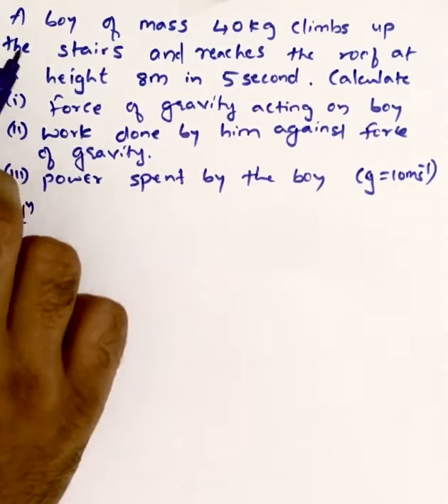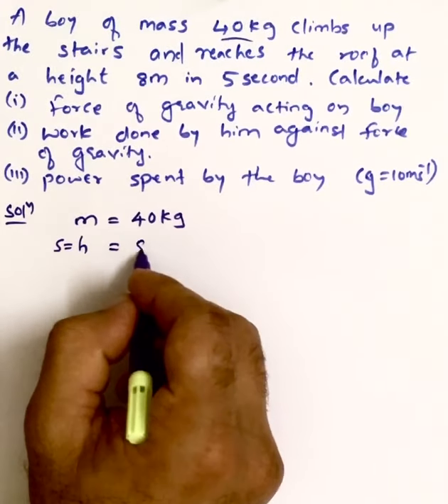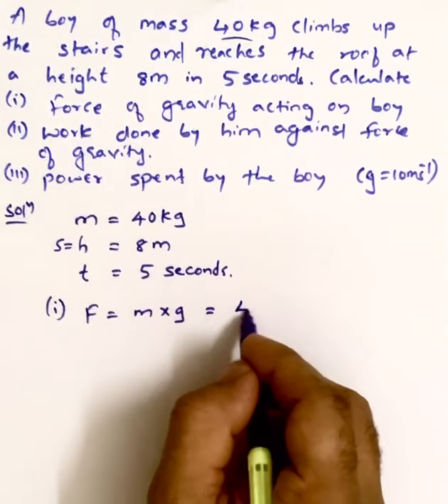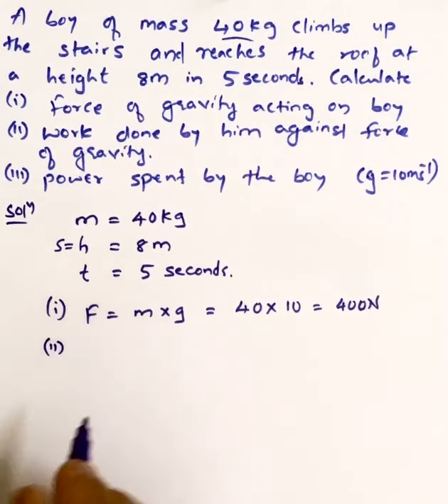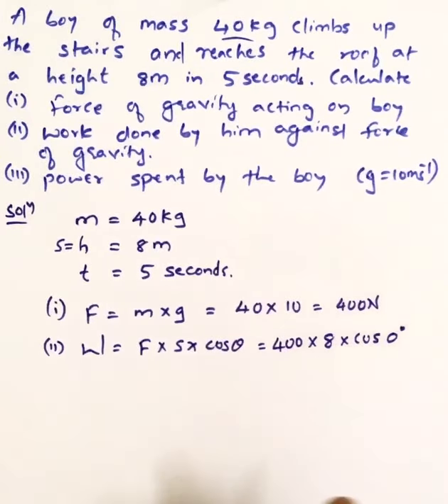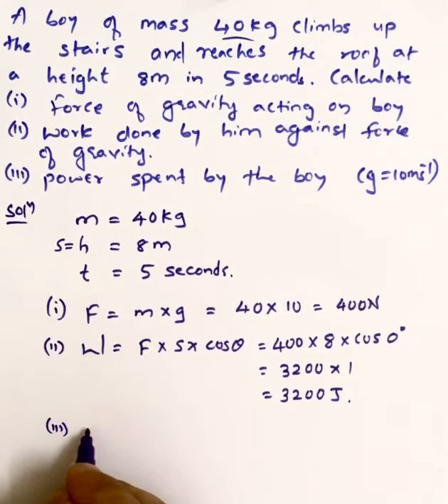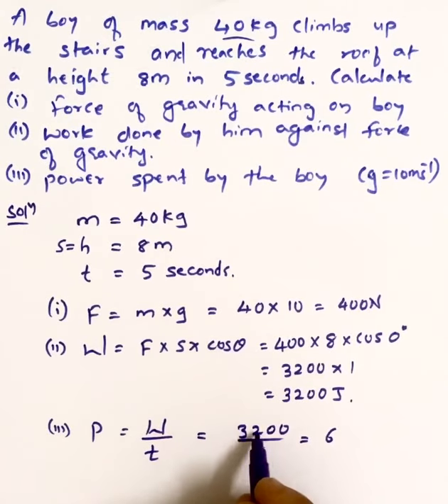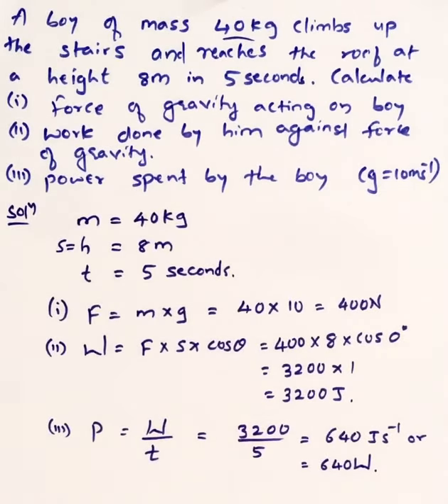WORK POWER AND ENERGY:Numericals